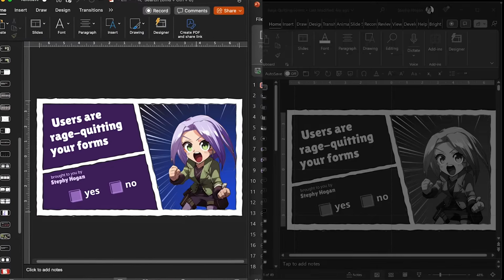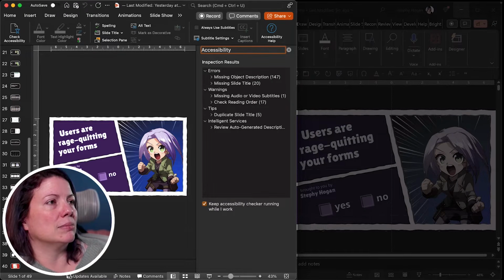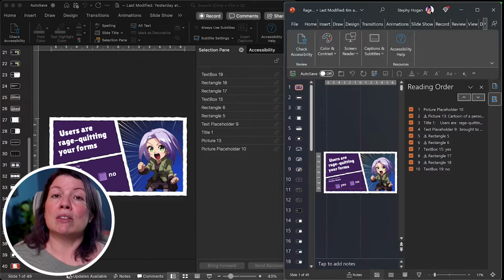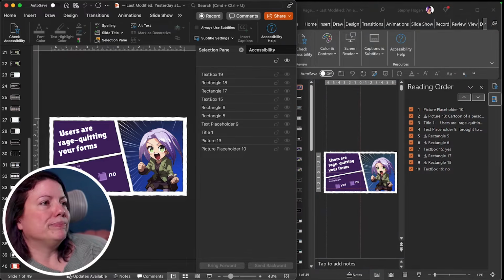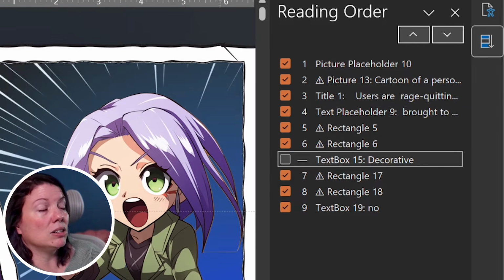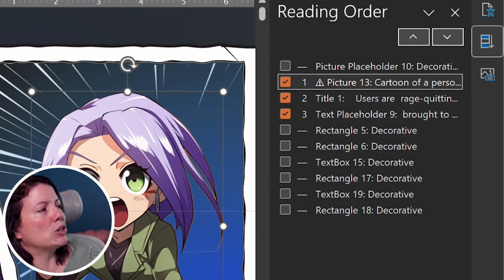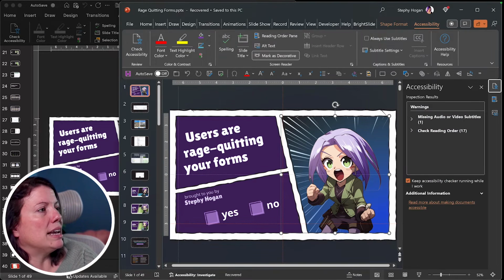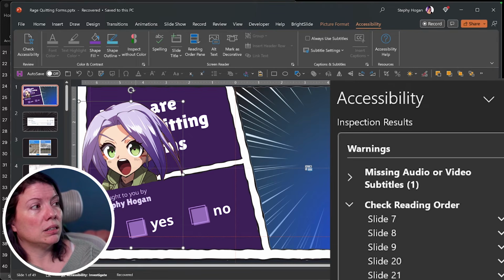QUICK TIPS About Using Reading Order In PowerPoint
How you set your type in any program will affect how quickly it's understood. Let's go over a couple of PPT features that can help you.